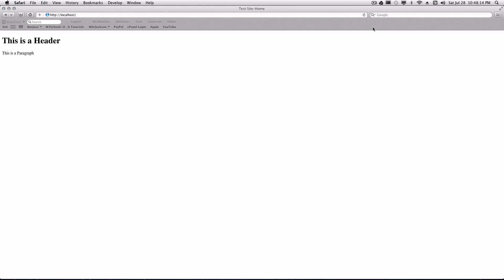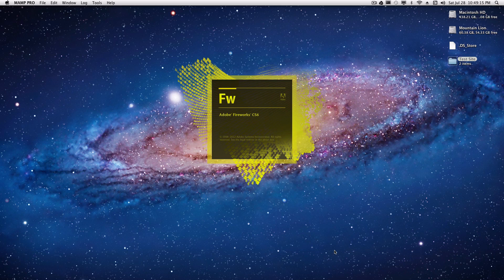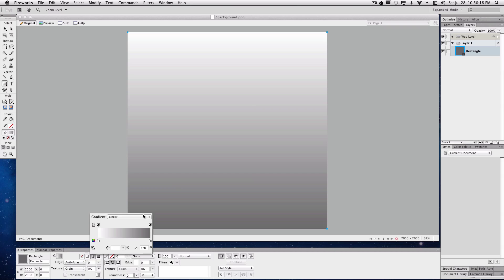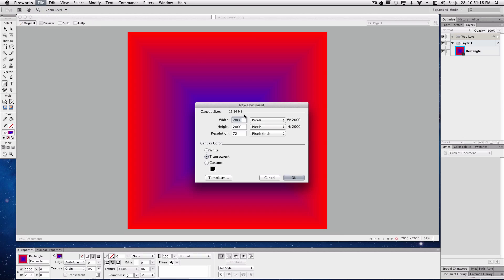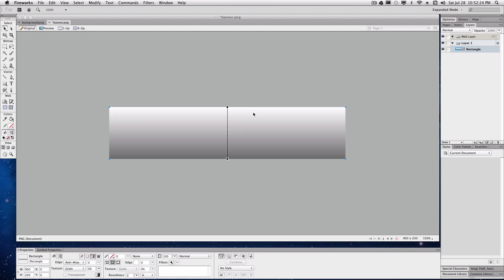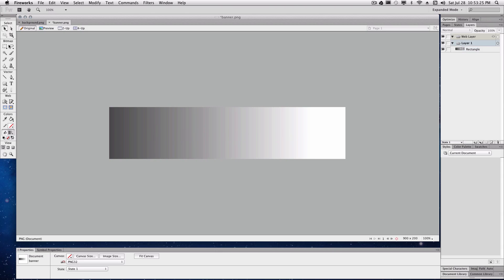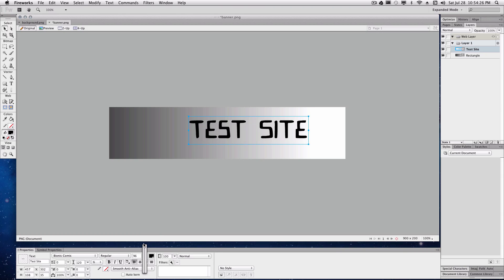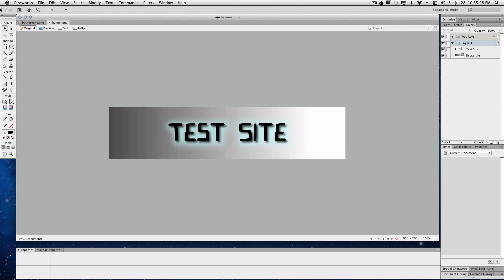Dreamweaver Tutorial #2- Making a header and background image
In the second installment of this series, i will be showing you how to make a banner and a background image in Fireworks to use for your site, and i will show you how to use the picture in your site.